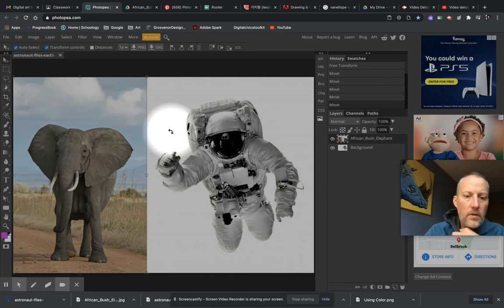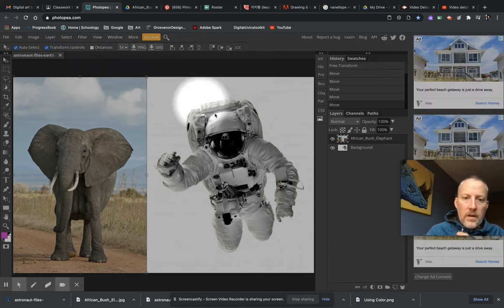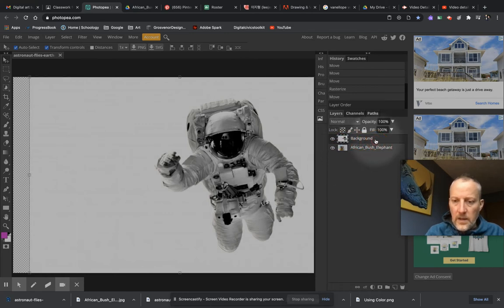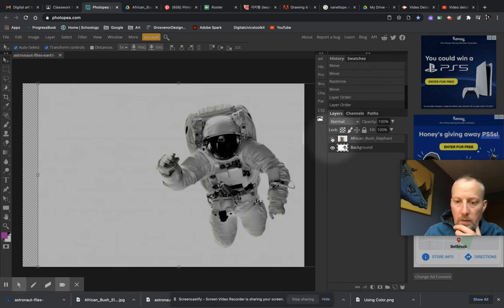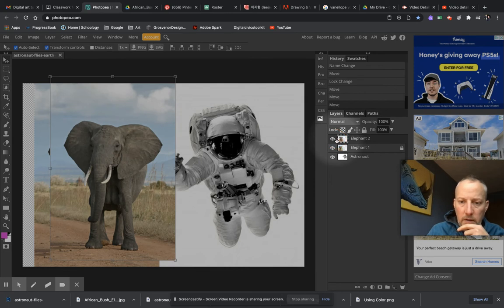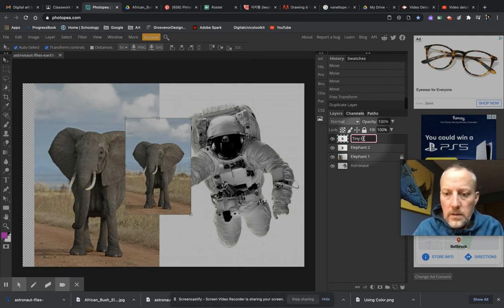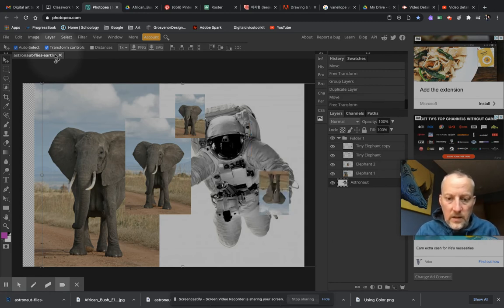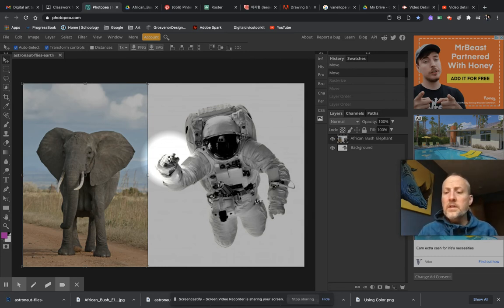Photoshop/Photopea Basics 2: Layers, Undo and History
Layers panel, hiding layers, renaming layers and duplicating layers.